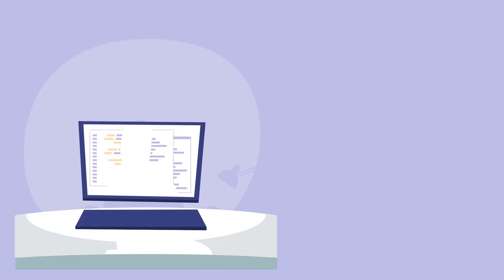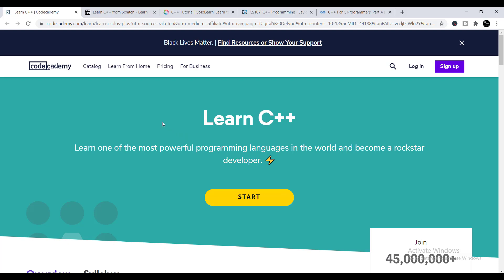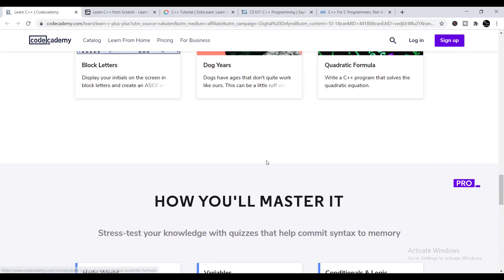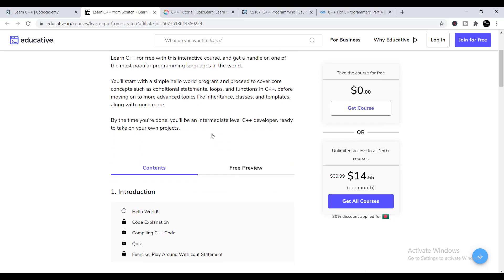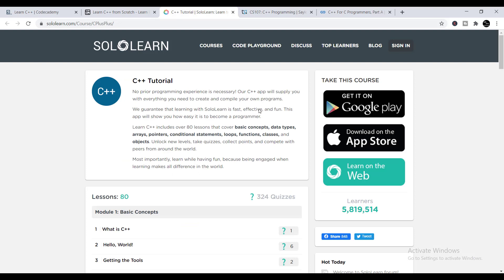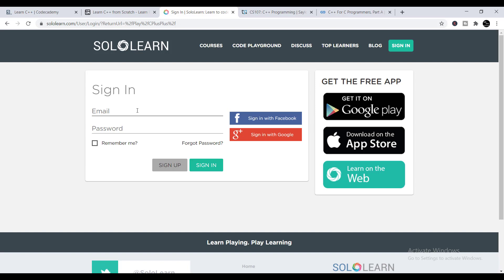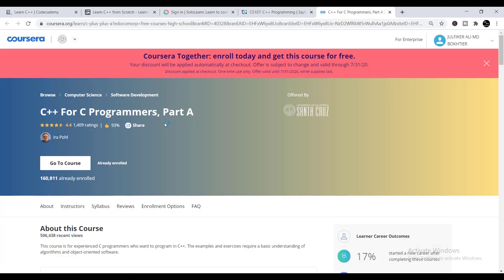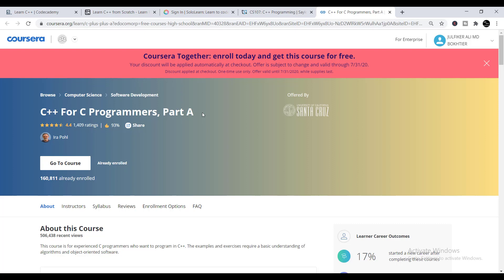Top 5 free Online Courses On Programming Language ( C++ ) With Free Certificates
To Get Any Coursera Course Answers.

Playlist Of All Free Certification Courses-

You might know that there are many popular and powerful object-oriented programming languages but if you want to do primary level tasks then c++ is the best language to start with.

There is no doubt that learning C++ will open several opportunities for you. There is a huge demand for good C++ developers,

In this Video, I am going to share with you some of the best and free courses to learn C++ online free of cost with free certificates especially in the area of high-frequency trading where every microsecond matter.So let's Get Started